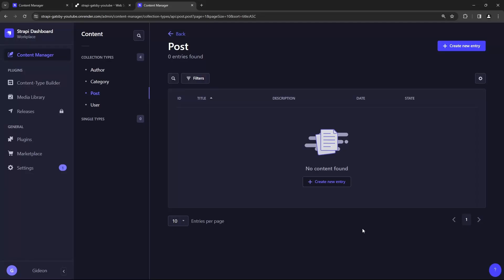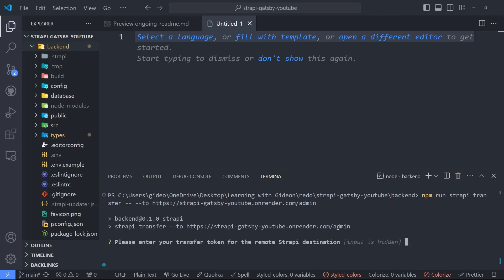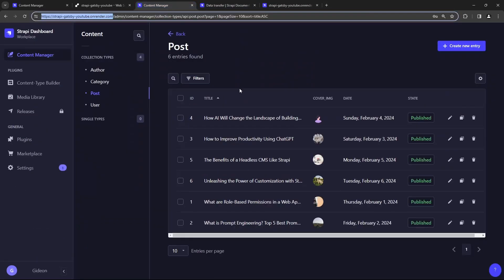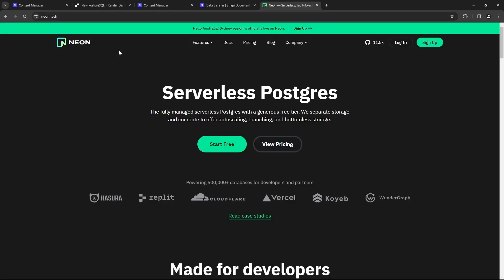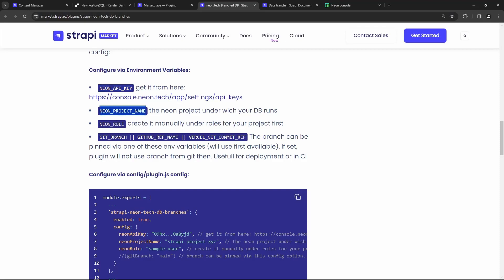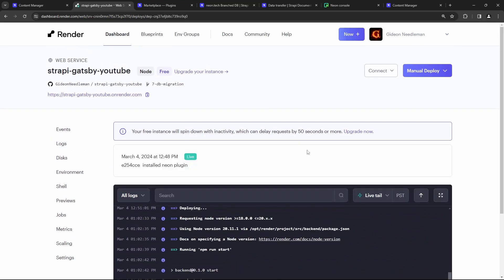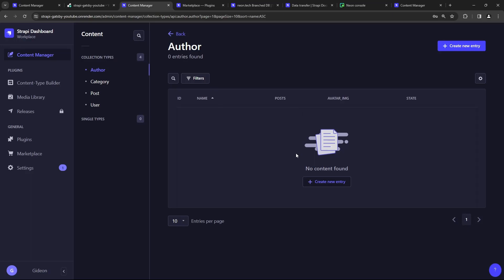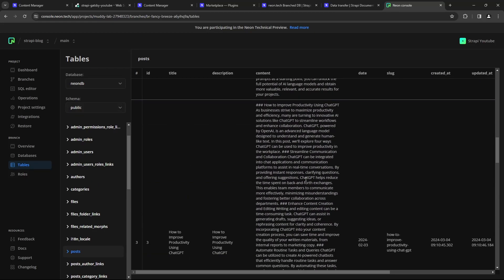Strapi Gatsby Tutorial #7 - Migrating to Neon Postgres Database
Migrate from the SQLite database in your quickstart development environment to a real PostgreSQL database hosted by Neon for your production environment...for FREE!

Up to now we have been using the Quickstart SQLite database to hold our data, but this db doesn't transfer to our deployed production server. We can use Strapi's Data Transfer feature to copy our data and push it from our local instance to the deployed instance.

However, since we are using Render's free-tier to deploy our Strapi server, we run into another problem. After ~15 minutes of inactivity our server gets shut off and anything stored on disk, like the SQLite database, gets deleted. So our data is not persistent over time.

This is obviously a huge problem. We solve it by using Neon to host a postgres database to hold our data. We learn how to get this setup and connected with some Strapi plugins and we also use some code branch switching trickery to copy our SQLite data into the newly connected postgres db using the Data Transfer tool.

Strapi is a headless CMS that enables you to easily author content and expose it through an API. The flexibility of Strapi allows you to choose any frontend option and seamlessly query the API to retrieve your content. Gatsby is a React-based Static Site Generator that can process a diverse range of content through its GraphQL data layer. By leveraging the Strapi API, Gatsby transforms the content into HTML pages to create a dynamic and responsive experience.

Timestamps
00:00 No data on deployed instance
01:03 Data Transfer tool
04:17 Data not persistent
08:04 Setting up Neon & Plugins
13:39 Connect Neon db to deployed Strapi server
16:00 Data Transfer into postgres db